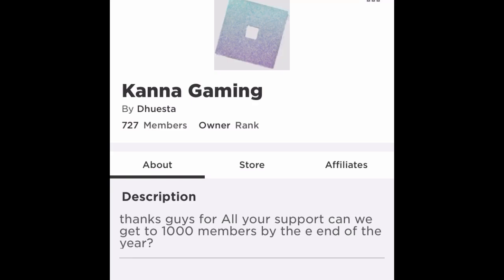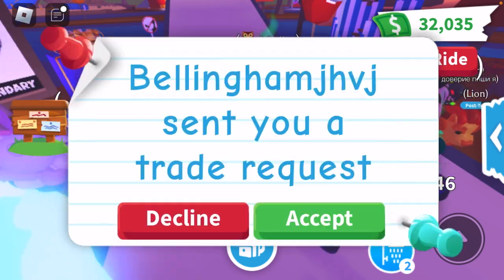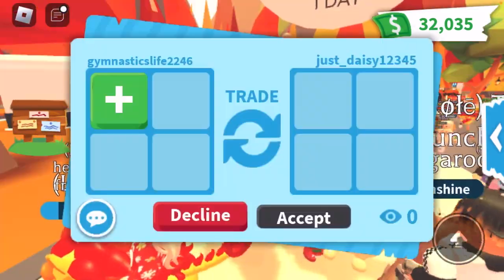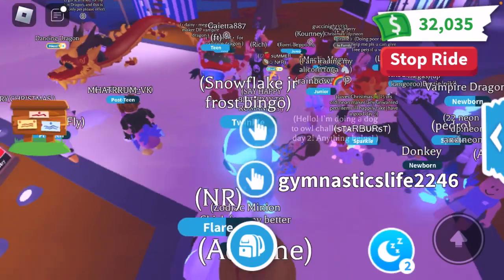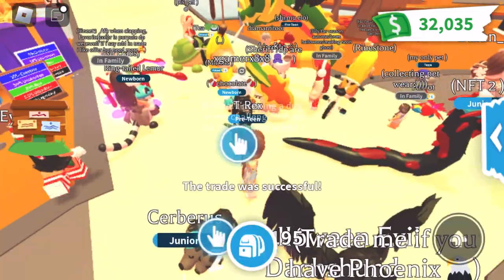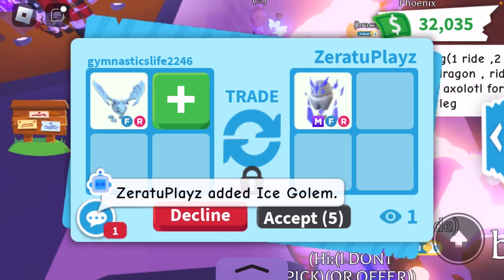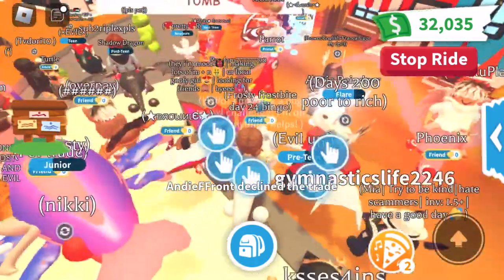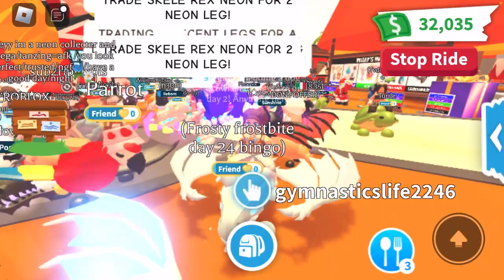Trading ALL the Christmas pets in adopt me! (I GOT A HUGE WIN?!)